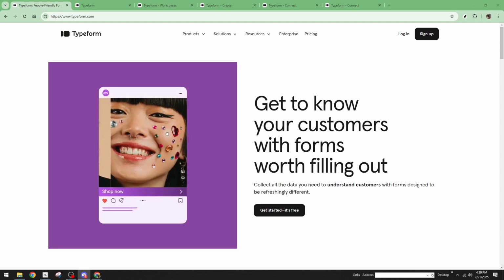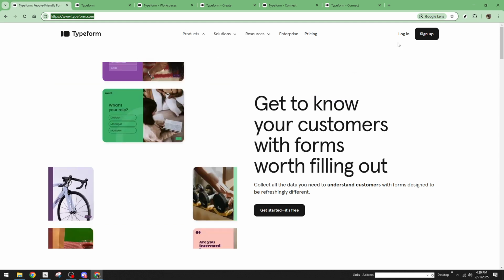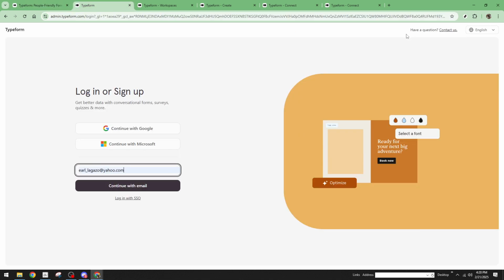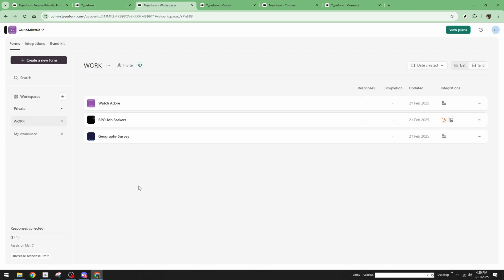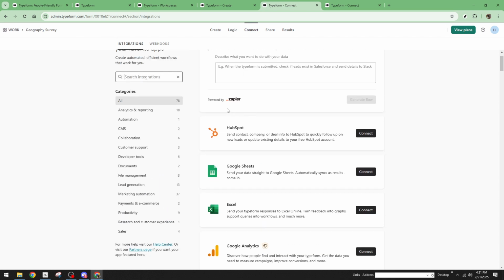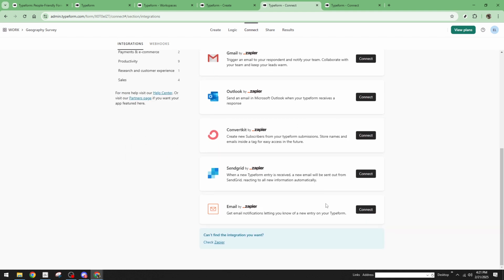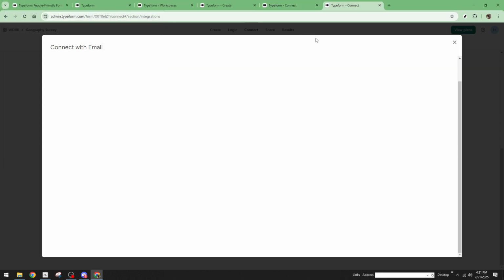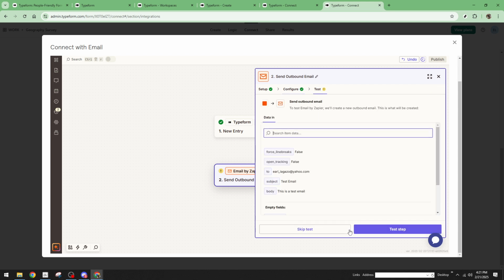How to Connect Typeform to Email Easy Integration [2025 Full Guide]